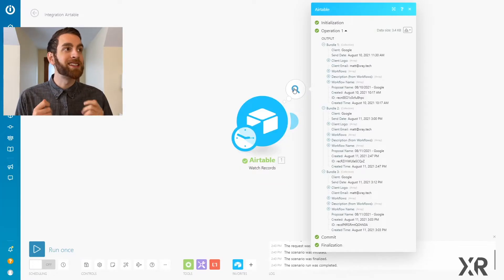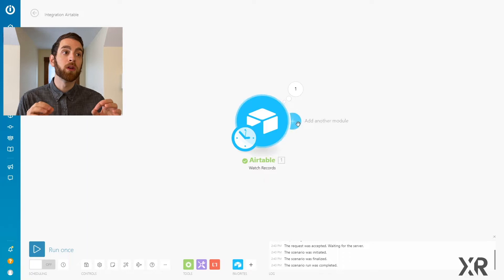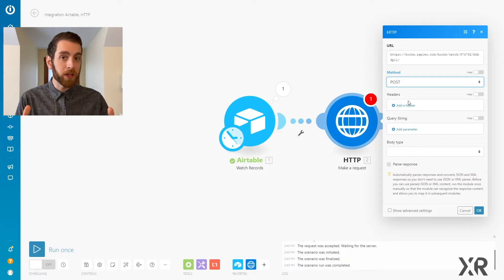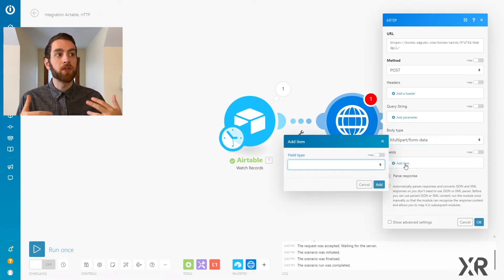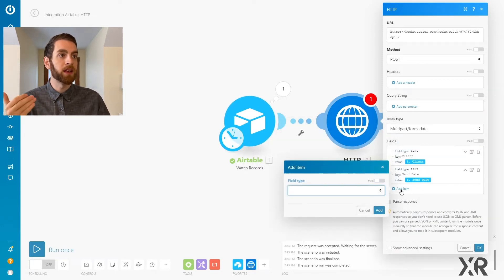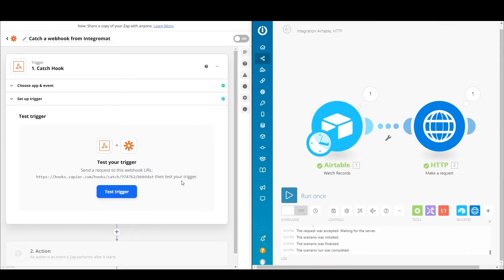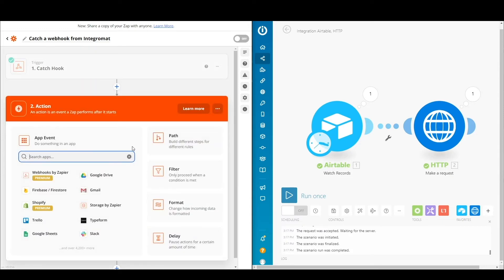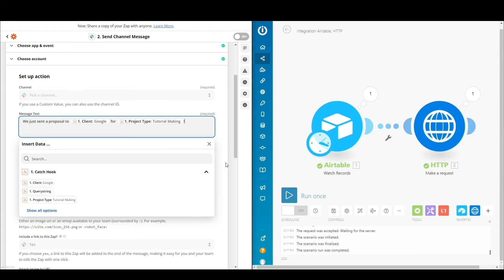How to Send Webhooks from Integromat to Zapier to Connect Your Automations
If you've used both Zapier and Integromat, you know they each excel at different tasks. So why not use them together? In this tutorial, we'll show you how to send a webhook from Integromat to Zapier to transfer data from one automation platform to another.